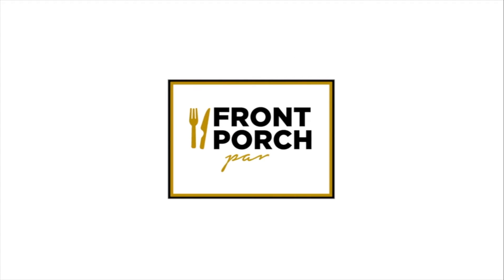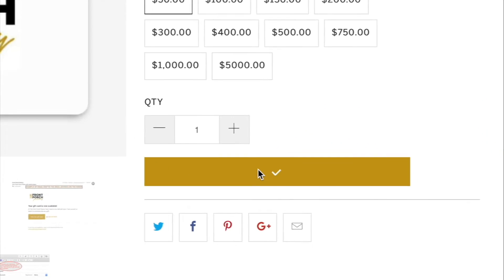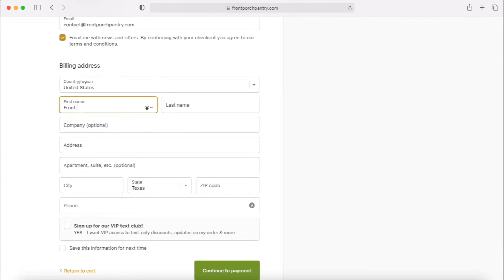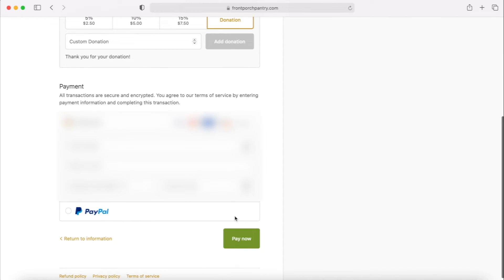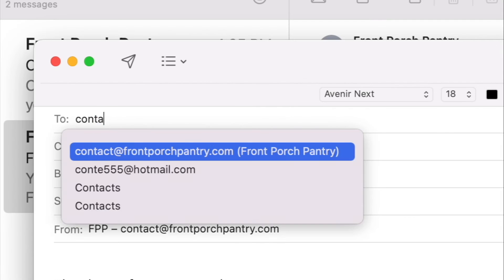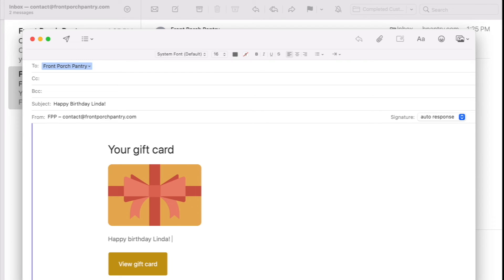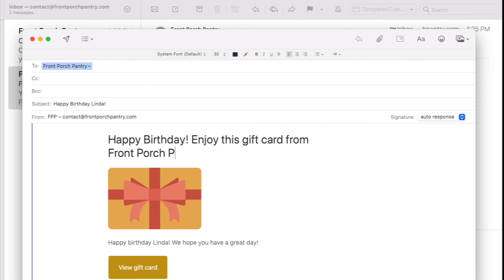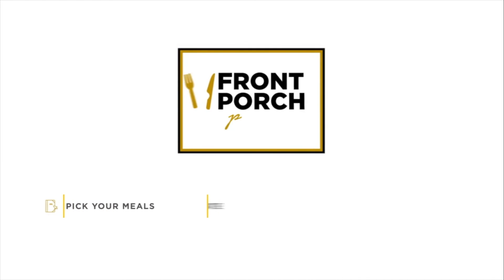Front Porch Pantry - How to buy a gift card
Hello!! Wonding how to buy a Front Porch Pantry gift card?? Wonder no more!! This tutorial will walk you through how to purchase a gift card from Front Proch Pantry!